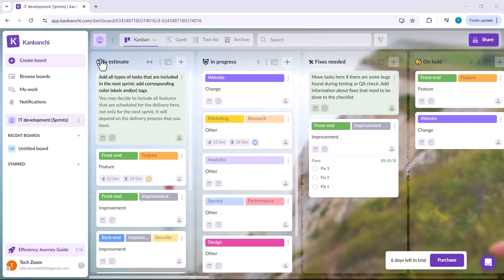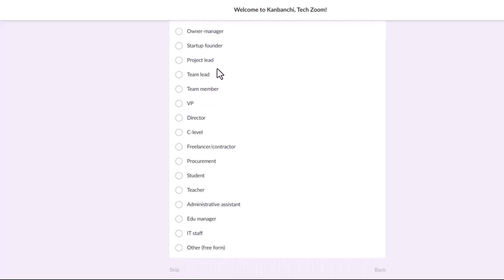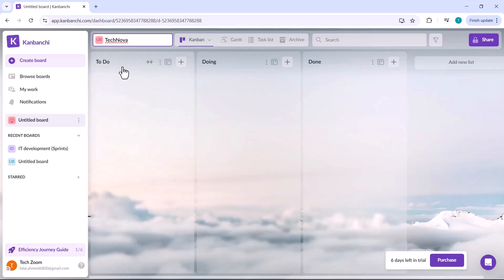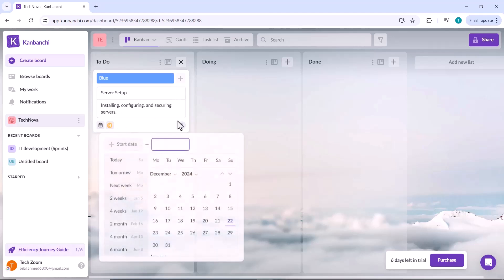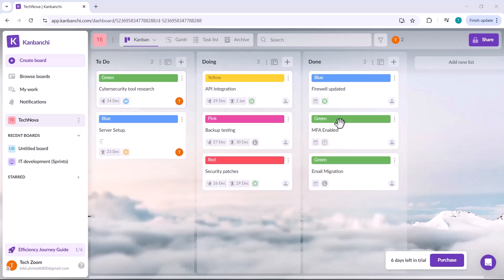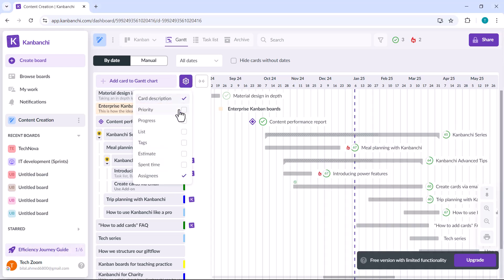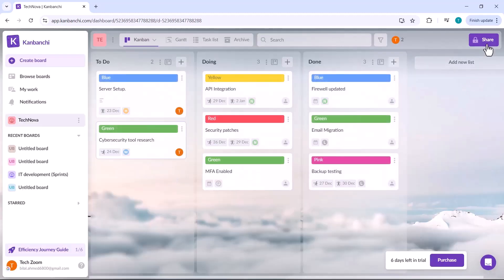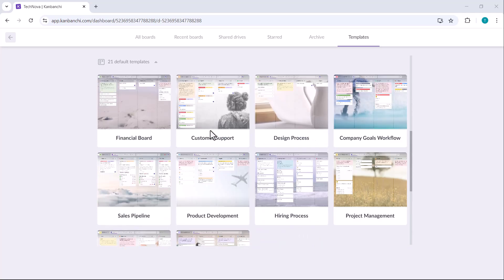Best Project Management Tool | Kanbanchi Full Review & Tutorial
Looking for an efficient project management and team collaboration tool? In this video, we explore Kanbanchi, a powerful platform designed to streamline task management, team workflows, and project planning.

Learn how to:
✅ Create and manage project boards
✅ Add and customize tasks
✅ Use Kanban, Gantt, and List views
✅ Integrate with Google Drive for seamless collaboration
✅ Share tasks and projects with your team effortlessly

Whether you're managing small tasks or large-scale projects, Kanbanchi offers the tools you need to stay organized and productive.